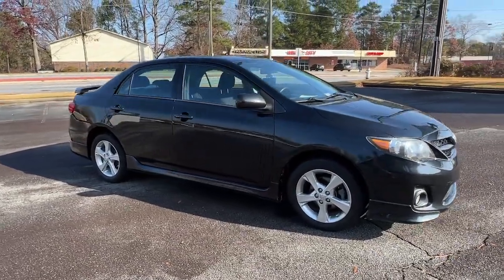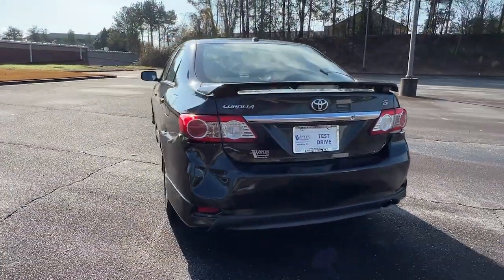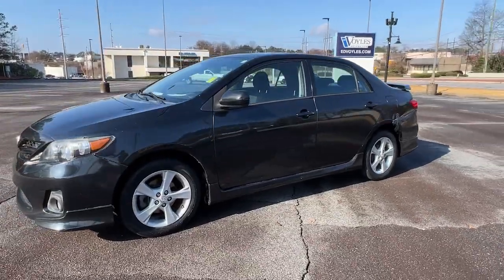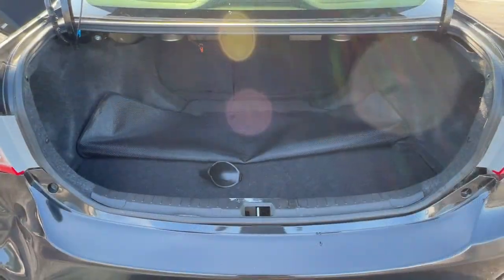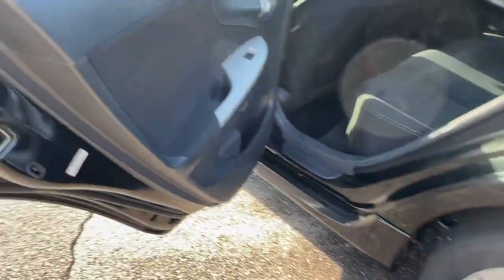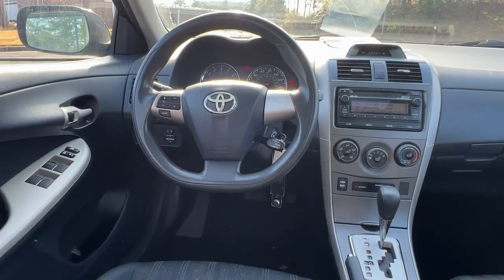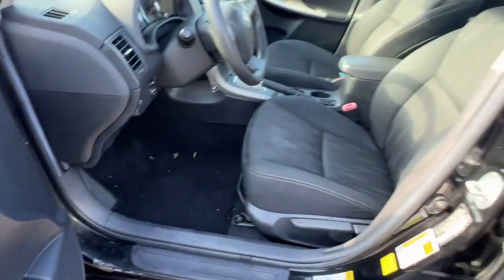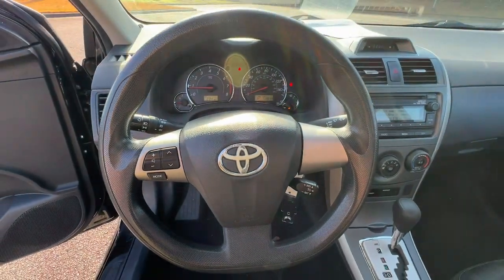2012 Toyota Corolla Marietta, Atlanta, Roswell, Woodstock, Kennesaw, GA 496495A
Black Used 2012 Toyota Corolla Base available in Marietta, Georgia at Ed Voyles Honda. Servicing the Atlanta, Roswell, Woodstock, and Kennesaw, GA area.

Recent Arrival! 2012 Toyota Corolla L in Black. 26/34 City/Highway MPG Odometer is 39700 miles below market average!Awards:* 2012 KBB.com Best Resale Value AwardsEd Voyles Honda is a local a family owned dealership that has had a great relationship with our community for several decades. We also serve the entire southeast region, Georgia, Alabama, Florida, Tennessee, North Carolina, South Carolina, Louisiana, and many others. We make the car buying experience easy and fast. Our customers drive out with piece of mind knowing they have a 3 month 3,000 mile warranty on all qualified vehicles at no cost to them. Price DOES include Dealer Documentation fee as well as dealer electronic Tag and Title fee. Prices do not include GA TAVT, Tag, title. Must print ad or mention you saw this price on our website to receive quoted price. Subject to prior sale.